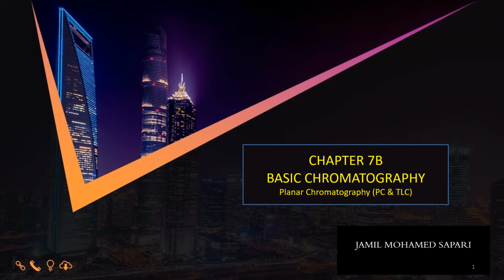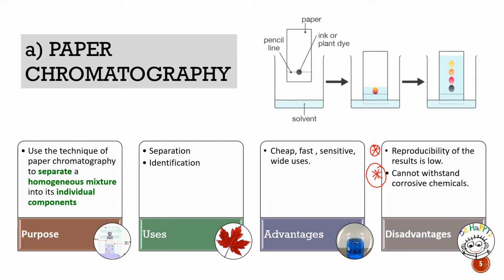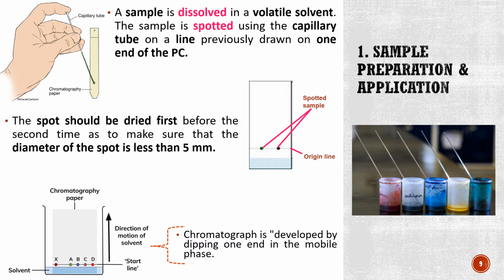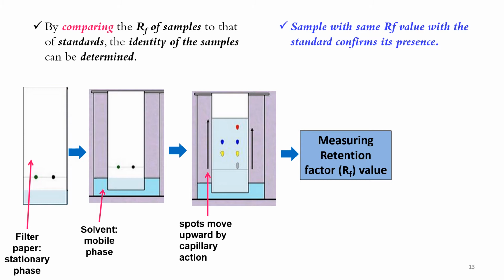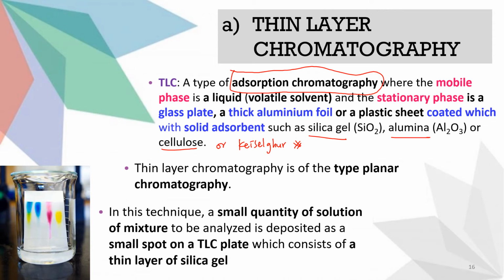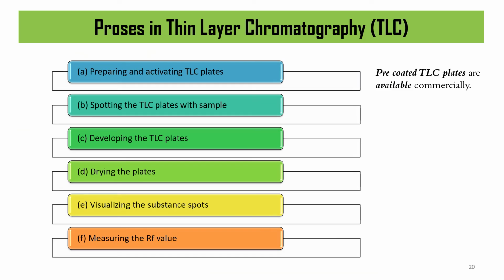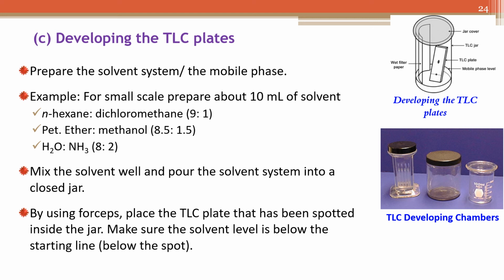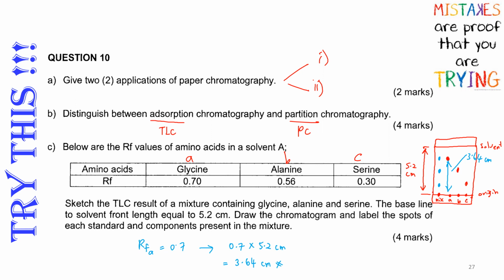CHAPTER 7B PLANAR CHROMATOGRAPHY 2022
An Overview of Paper Chromatography & Thin Layer Chromatography